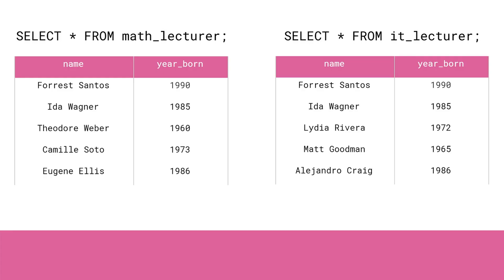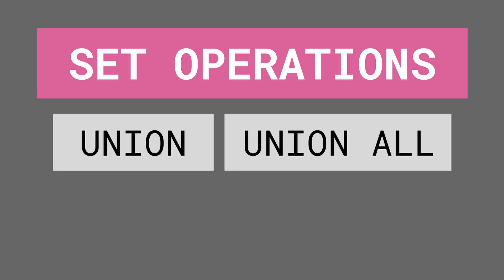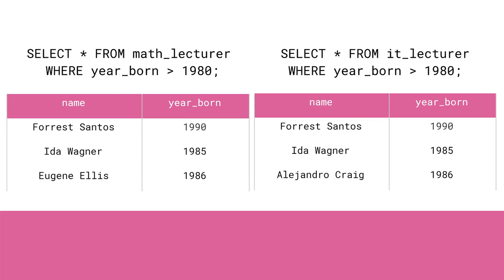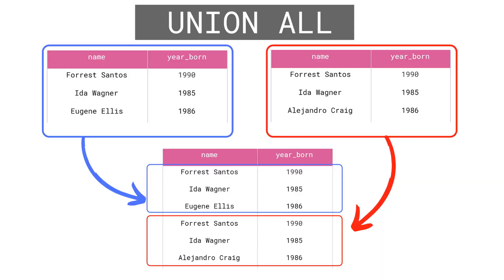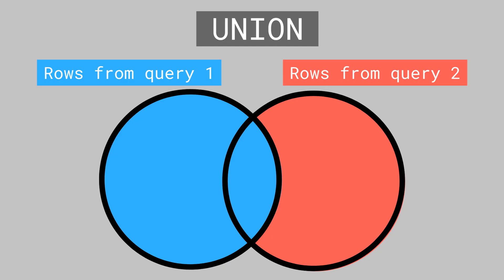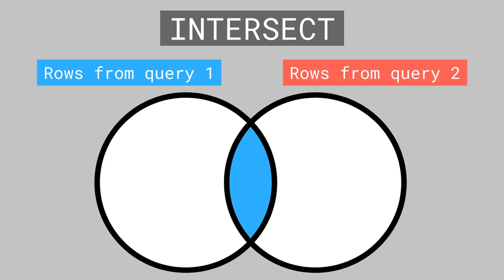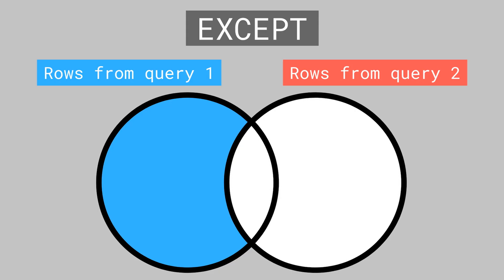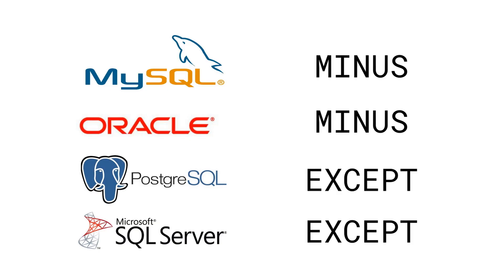We Learn SQL #7 | SET OPERATIONS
SQL Set Operations allow us to combine the results of multiple queries into a single result set. The syntax introduced in this video tutorial is supported by all popular database engines: Oracle, SQL Server, MySQL, or PostgreSQL.

This is another video in the series about SQL basics. Today we are going to tackle set operations. They’re not used as frequently as other SQL features that we’ve talked about, but they can still come in handy in certain situations. It’s good to know how they work.

👌 Do you want to learn SQL? Go to LearnSQL.com and choose the course or track that is best for you!